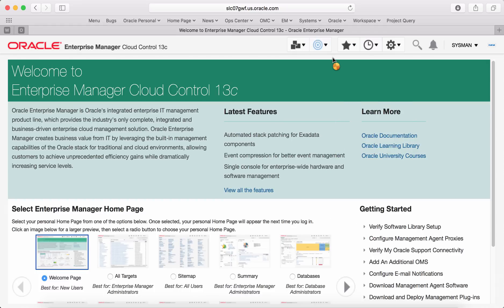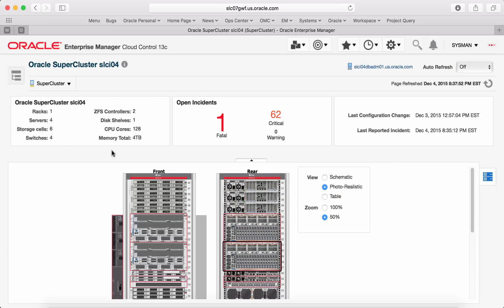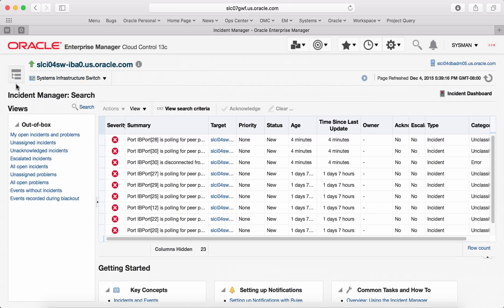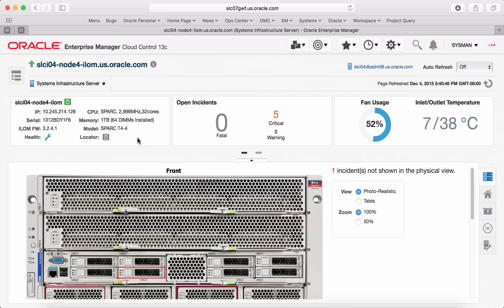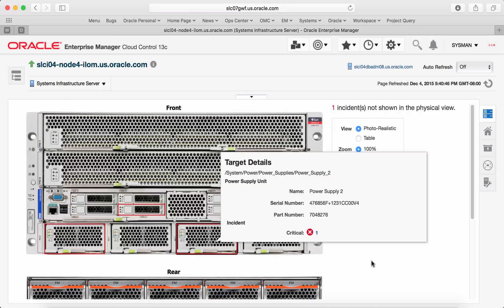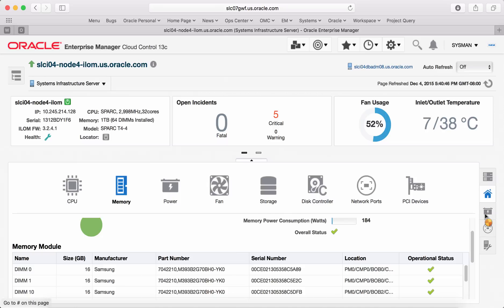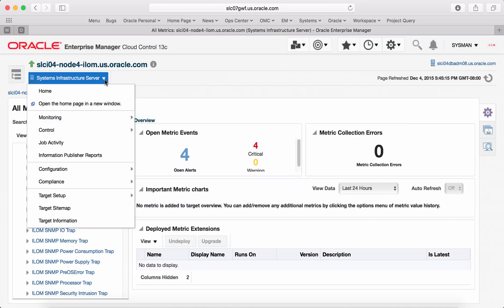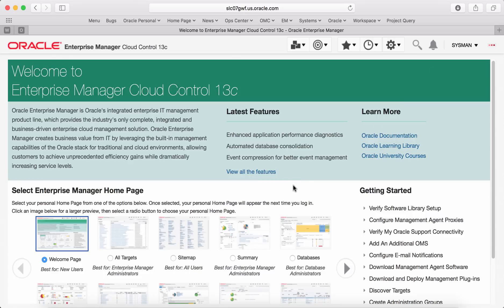Oracle Enterprise Manager 13c Hardware & Virtualization Management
In this screenwatch, you'll discover how Oracle Enterprise Manager provides an integrated and cost-effective solution for complete physical and virtual server lifecycle management.